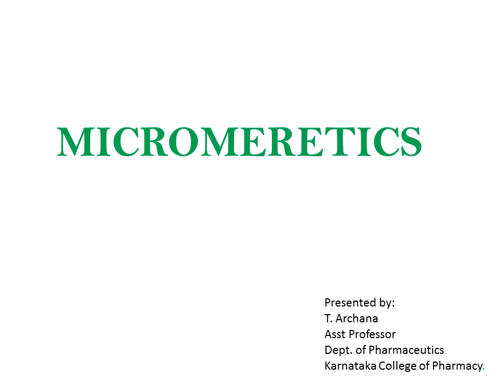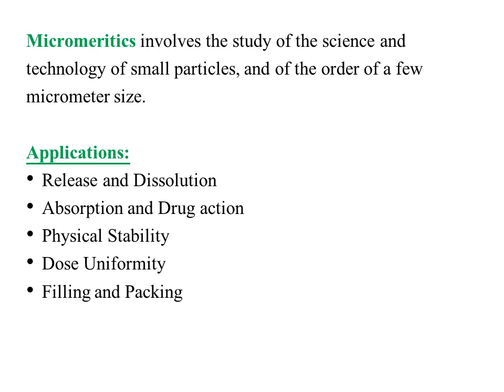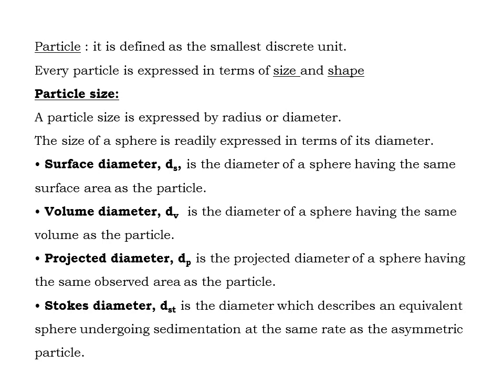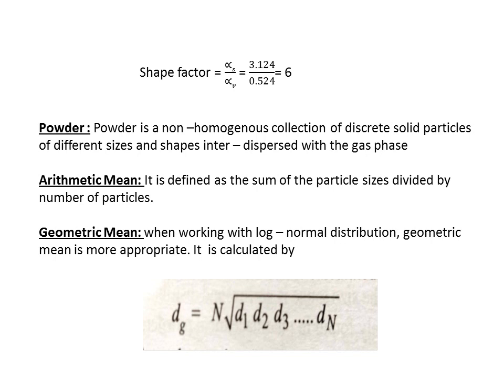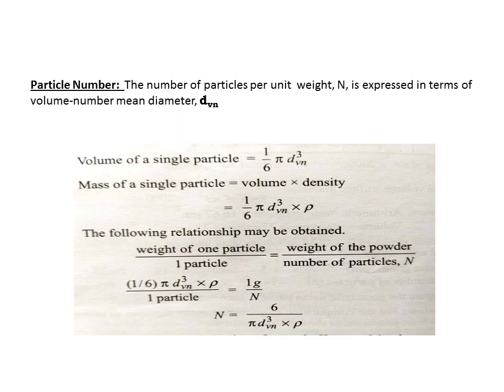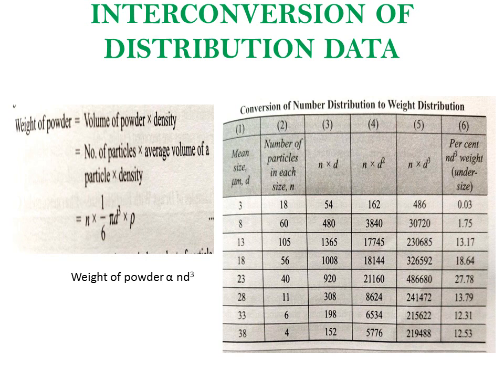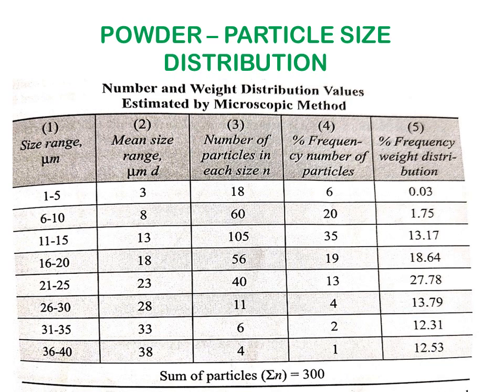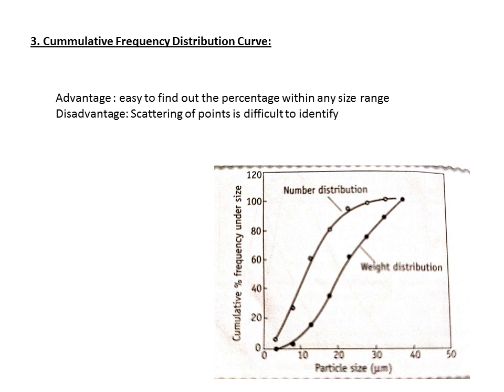Kcp Micromeretics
This video covers basics in Micromeretics , Particle size distribution curves.
Unit IV - as per the IV Semester PP II Syllabus.